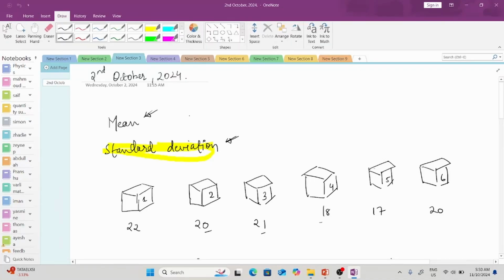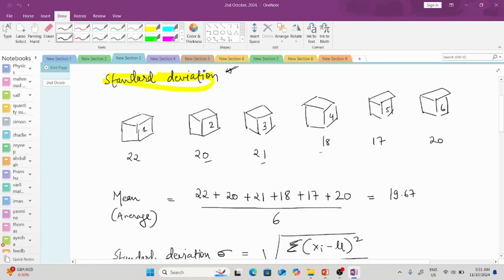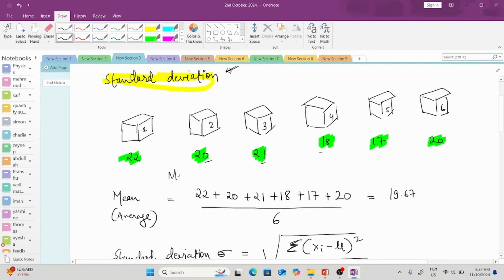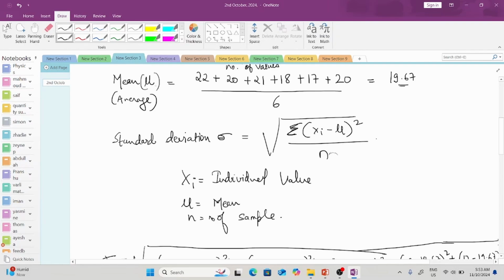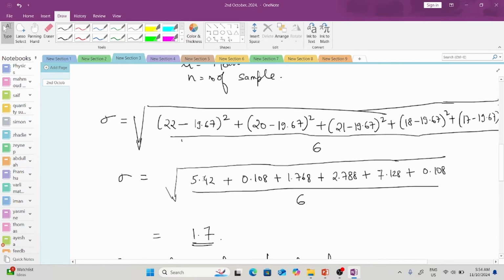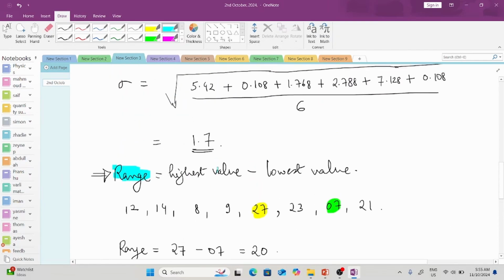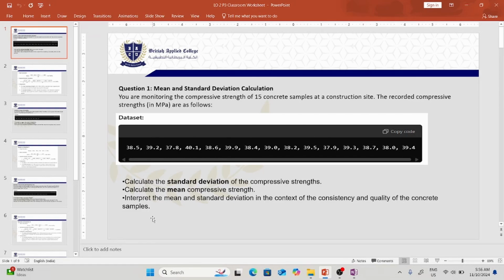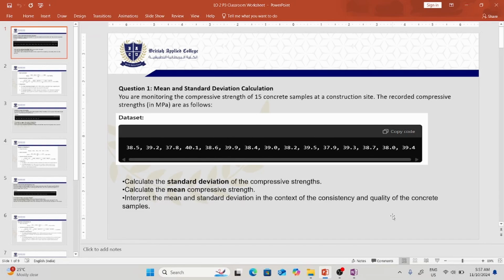mean and standard deviation